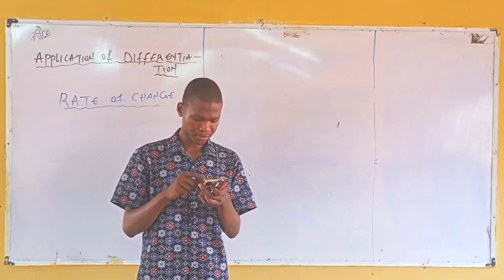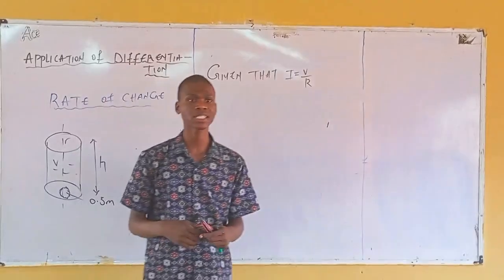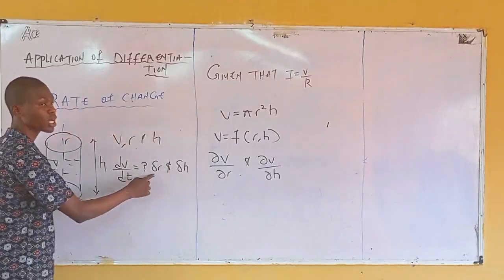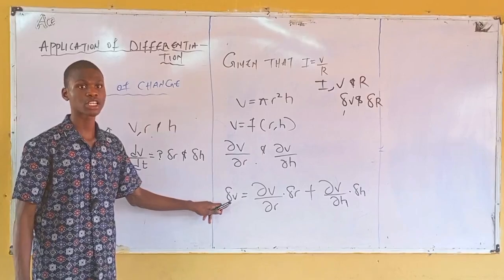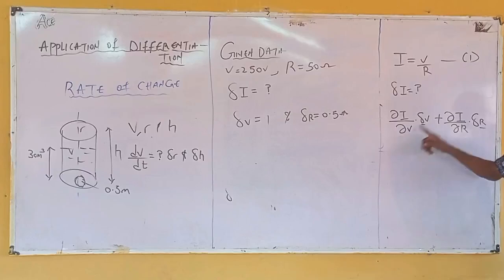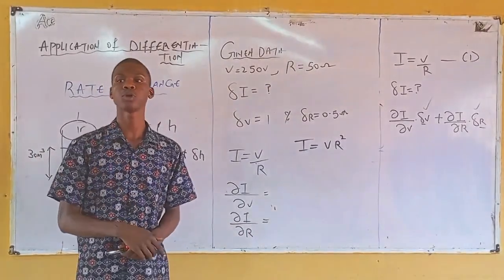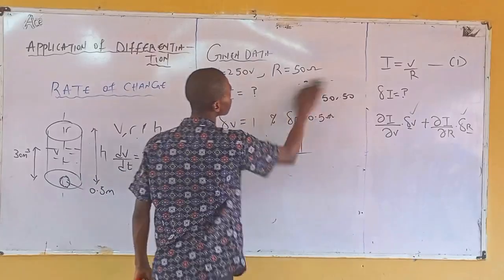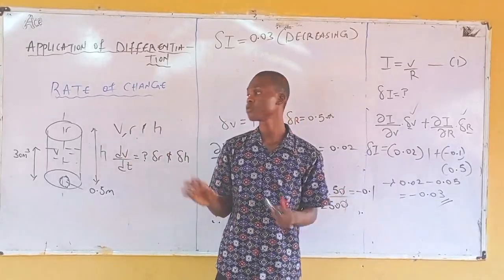Why Rate of Change is the Best Part of Calculus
In this video, we explore why the rate of change is the most crucial concept in calculus. Understanding the average and instantaneous rates of change is vital in mathematical analysis, setting calculus apart from other math branches. We'll delve into derivatives, covering basics, equations, and rules like the power rule to help you grasp rate of change. You'll learn to calculate the slope of a function, interpret slope formulas, and apply differentiation techniques to real-world problems. Whether you’re a math enthusiast or a student struggling with calculus, this video provides valuable insights and tips to master differentiation. By the end, you'll appreciate why the rate of change is the best part of calculus and how it applies to various mathematical problems.